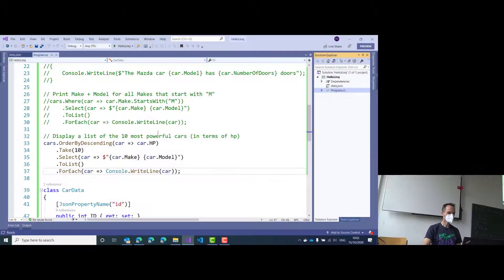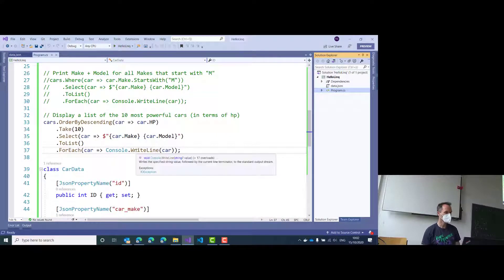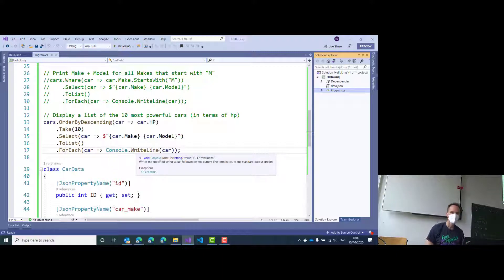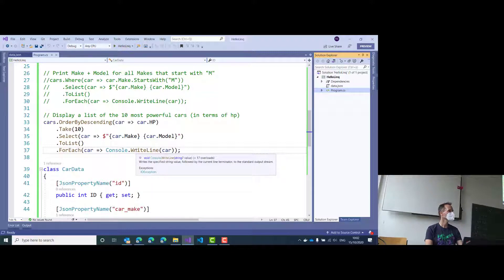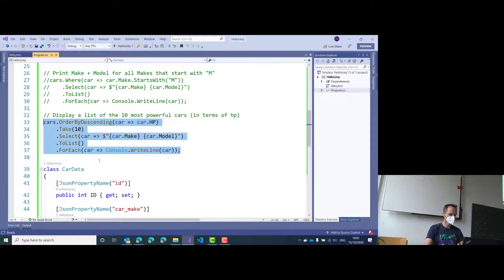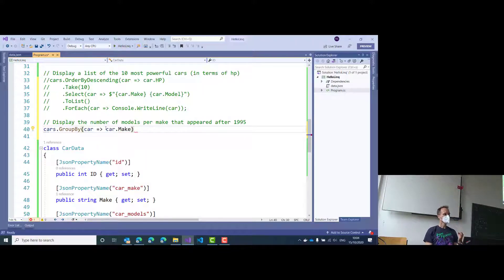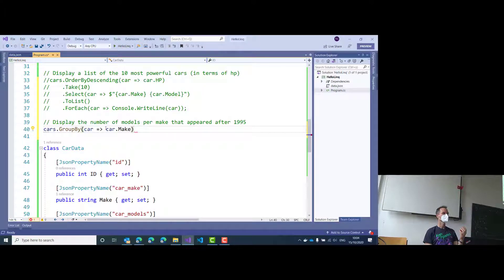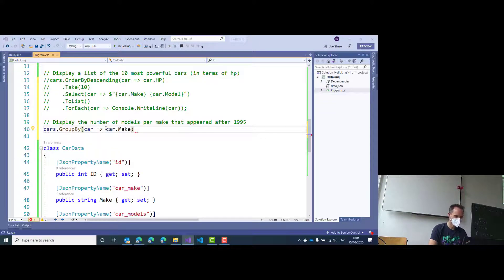C# LINQ - Part 3: More Advanced LINQ Queries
In this week's lecture, we are going to take a close look at LINQ. The third video describes more complex LINQ queries including GroupBy.